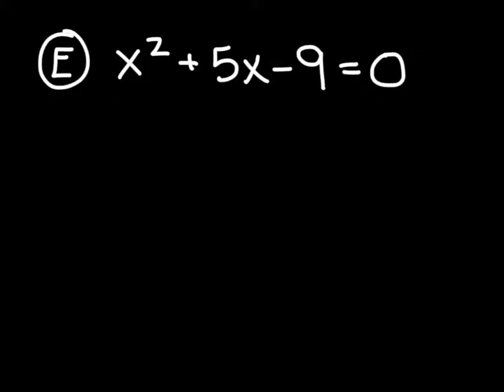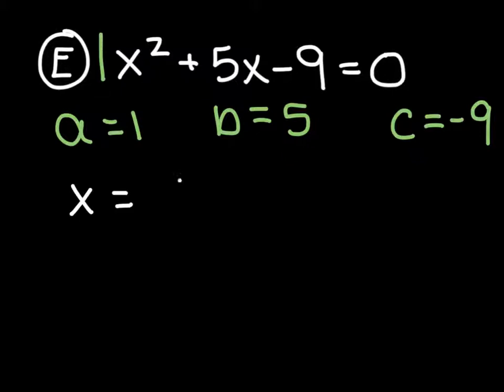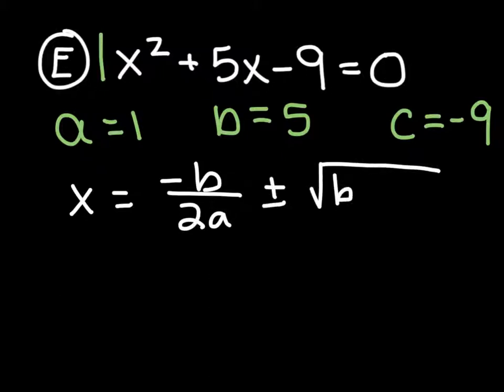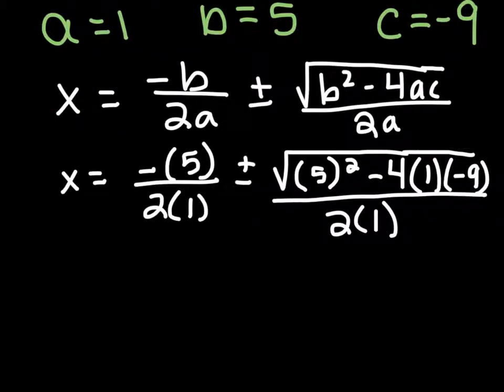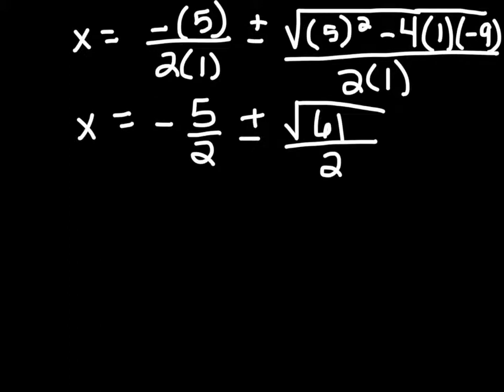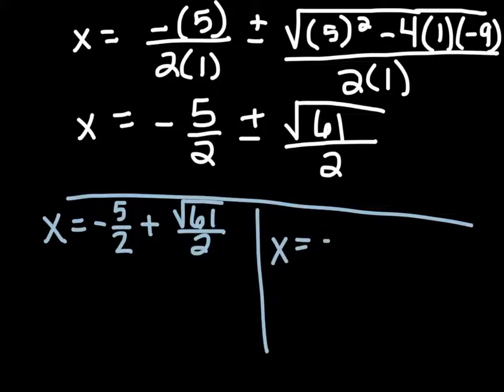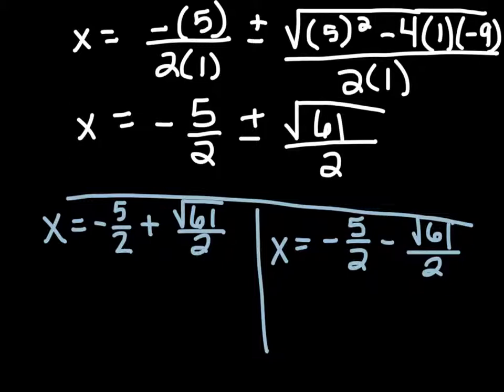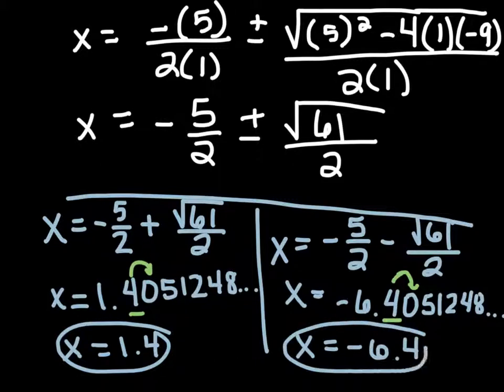Quadratics Station E